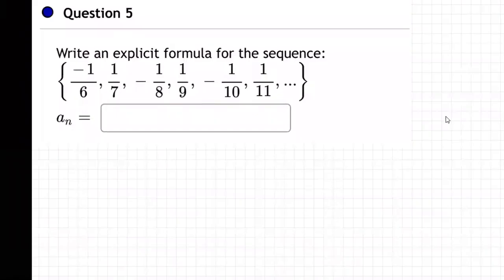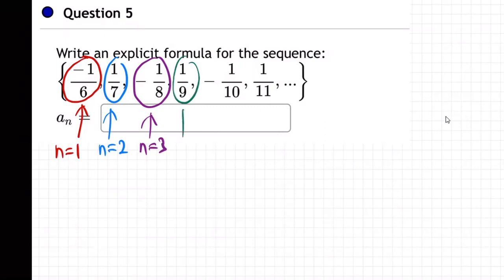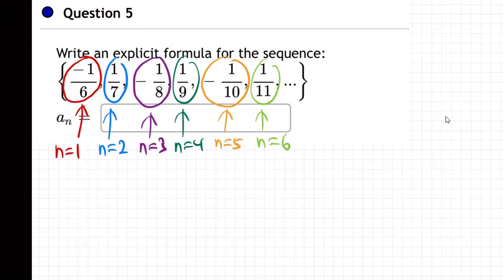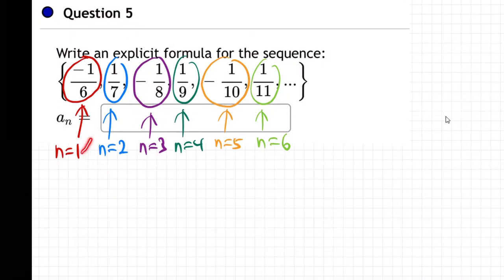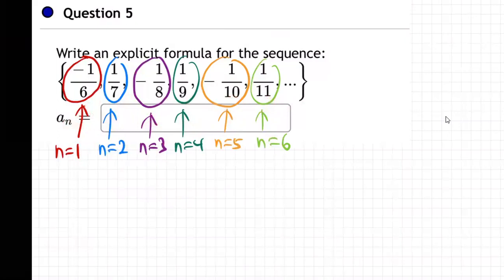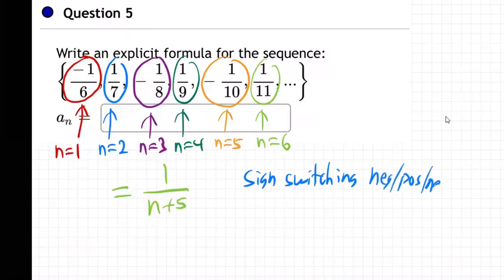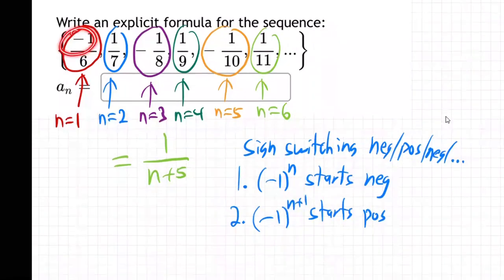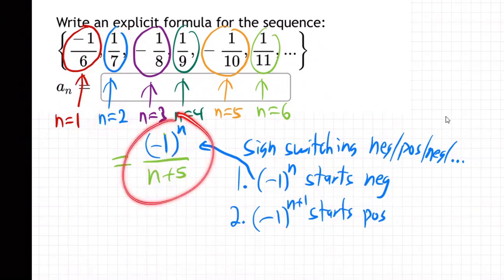m3a-9.1 Lecture HW - 5